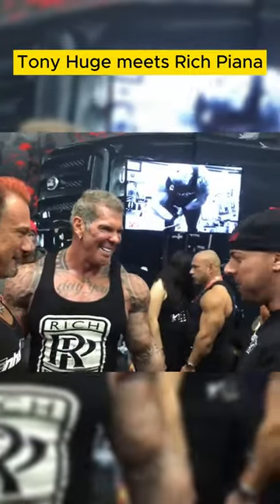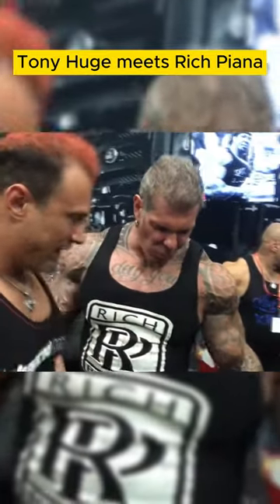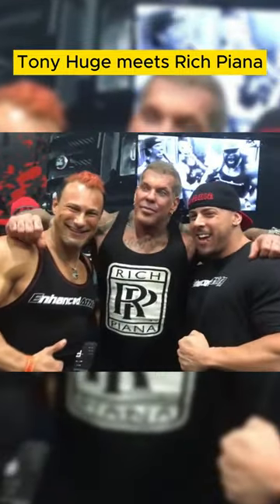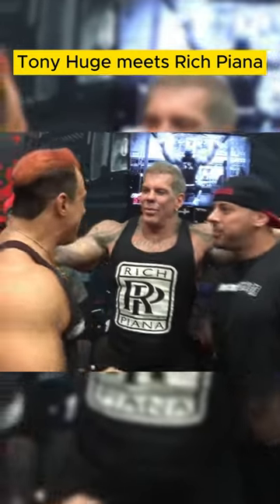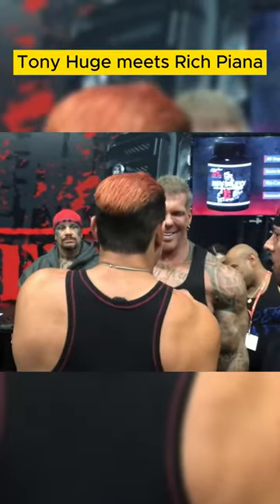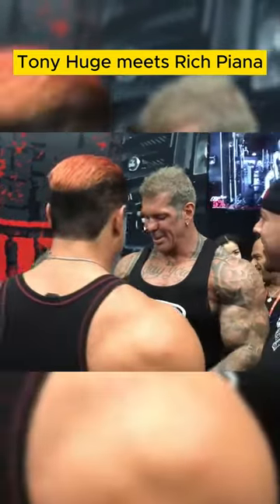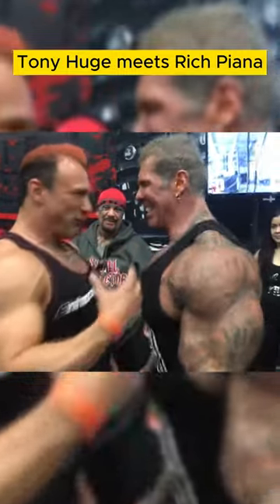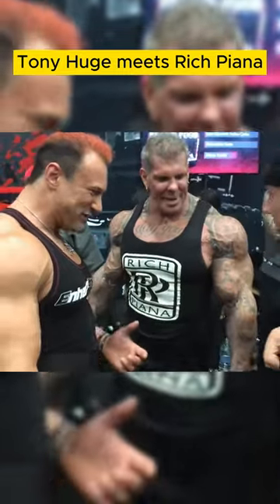Back when Tony Huge Meets Rich Piana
Back when Tony Huge Meets Rich Piana - Check the link in my Bio or click the Use code WISDOM for an exclusive 10% discount. (This video is intended for educational purposes only)